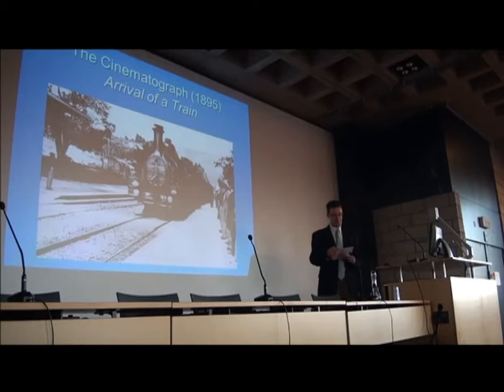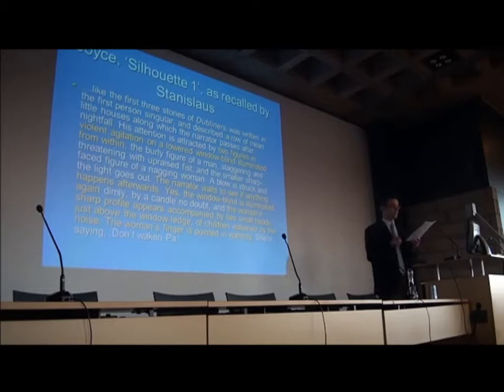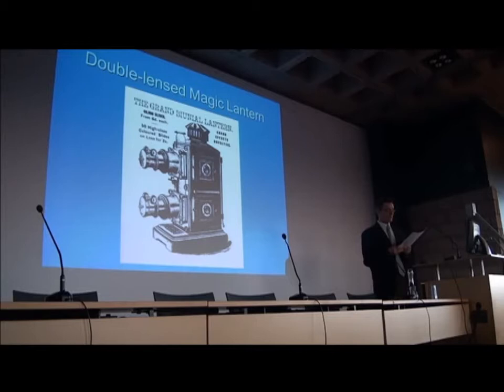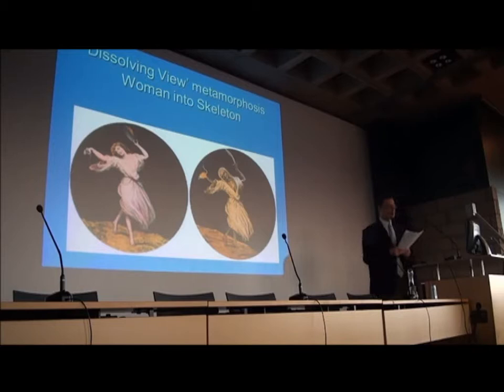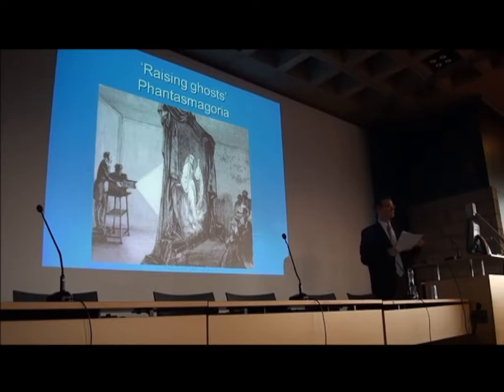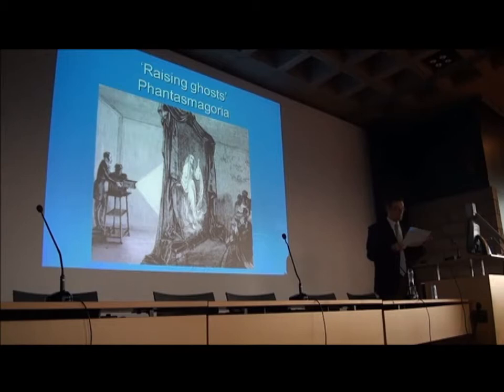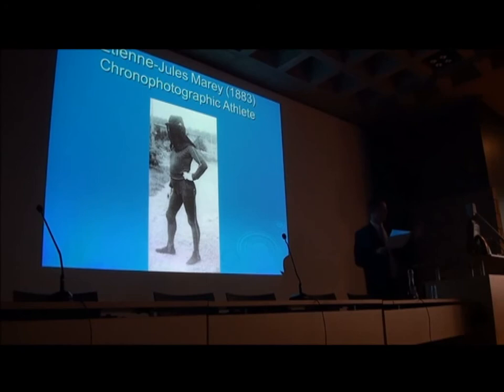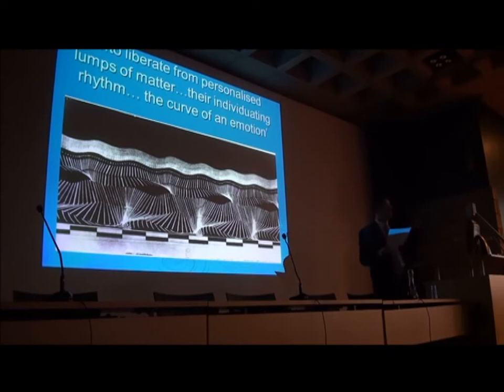Keith Williams: Joyce and Cinematicity Before and After Film